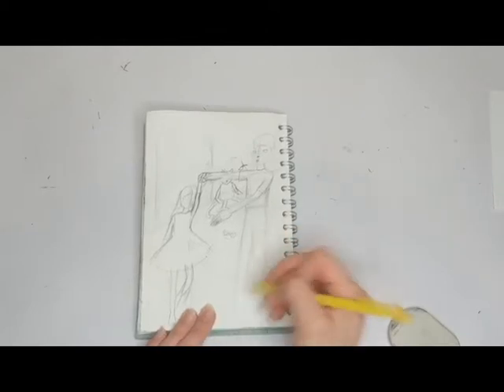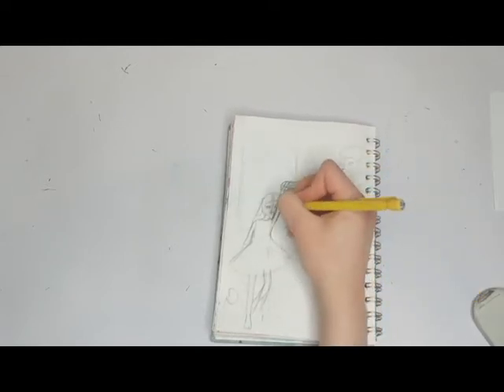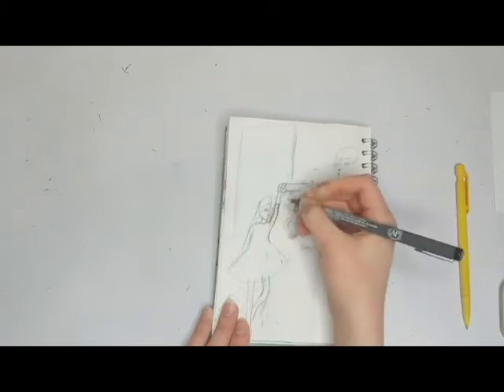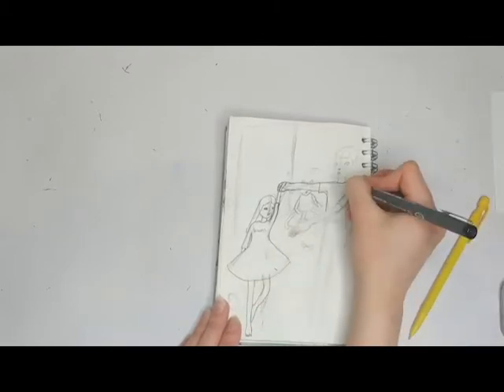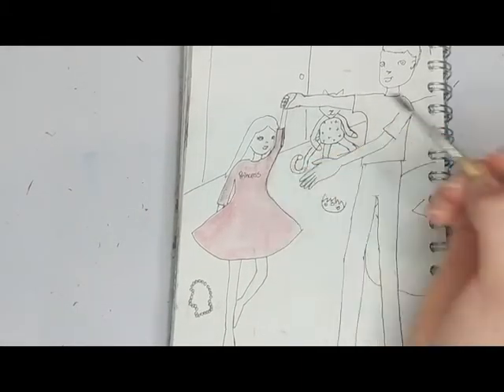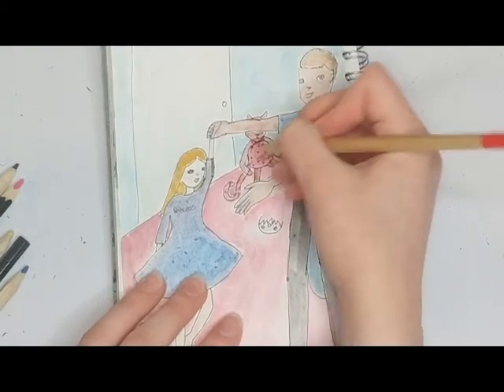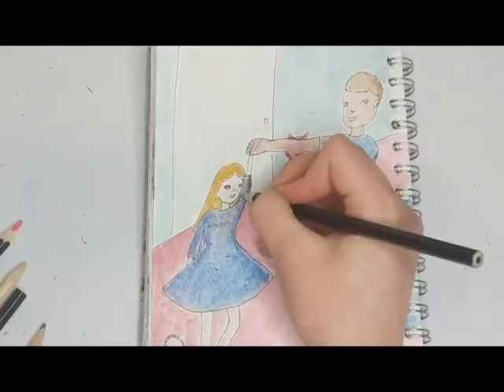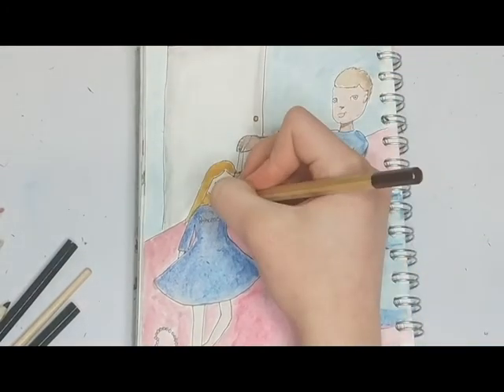The final illistration in my sketchbook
Hello guys
Today I am drawing on the last page in my sketchbook.